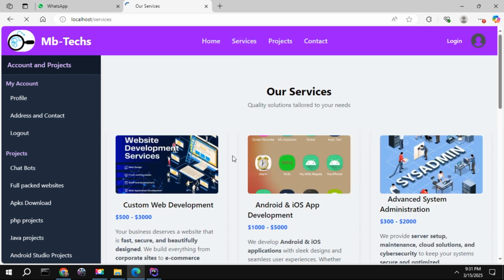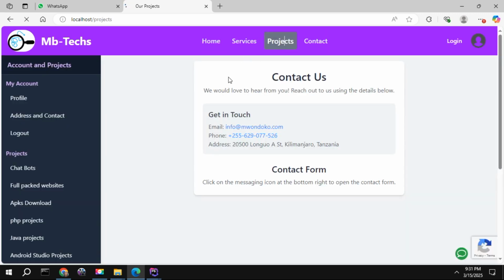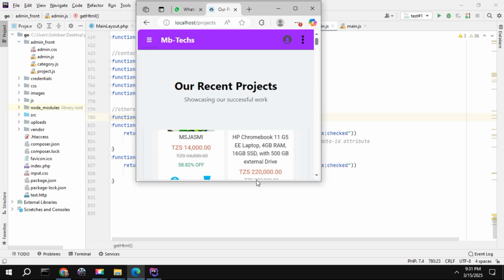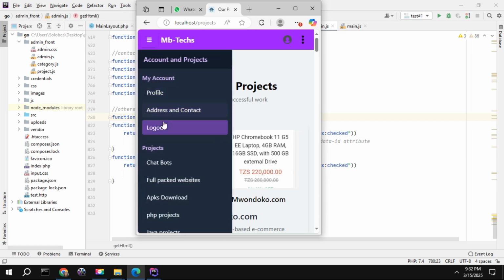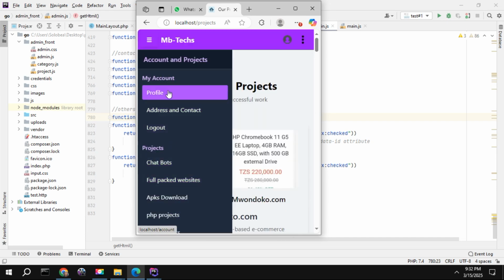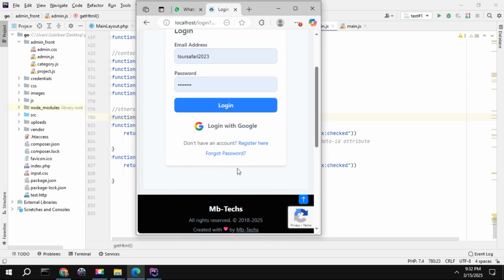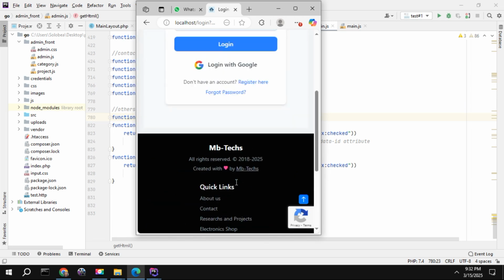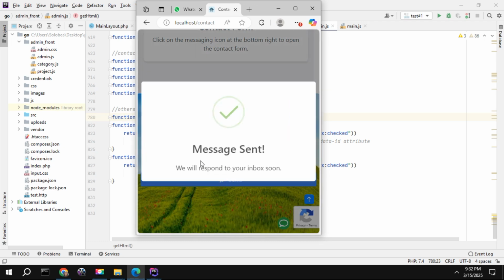Consultancy full website in php Tailwindcss and html only